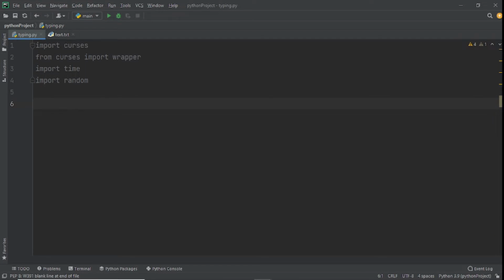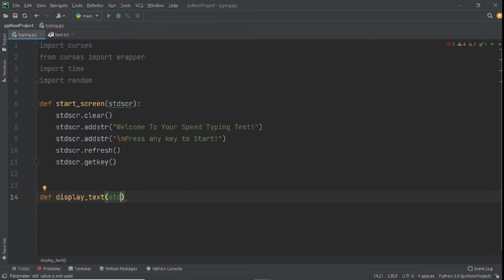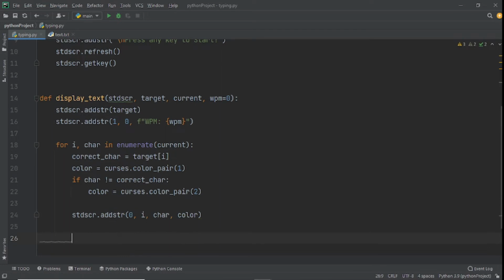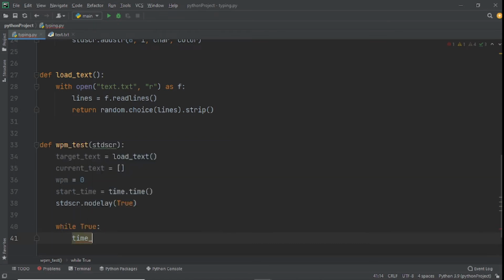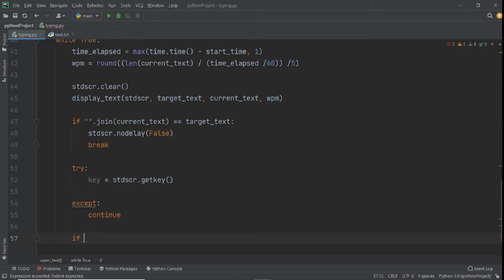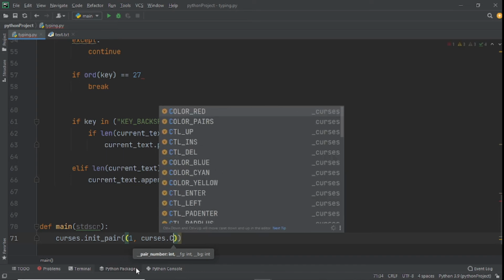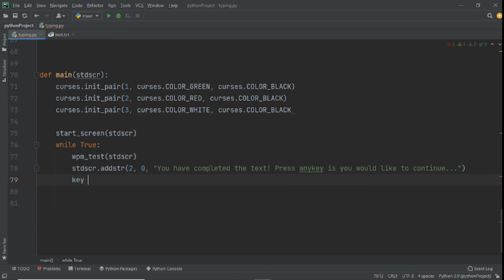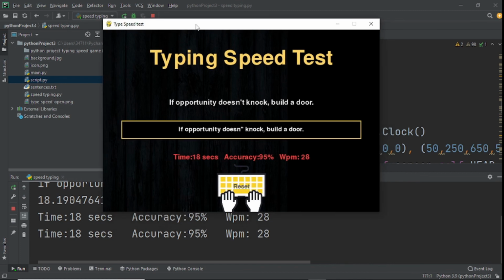How to Test Your Typing Speed Using Python | How To Type Really Fast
We create a speed typing test in python programming language. This program uses a set of python libraries and is executed in the terminal.